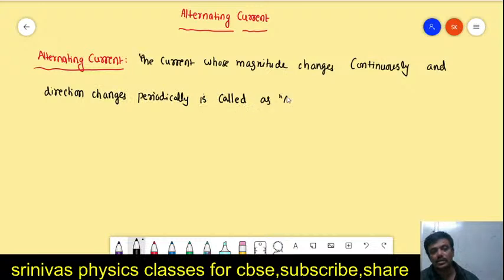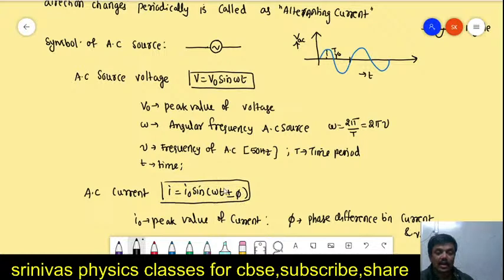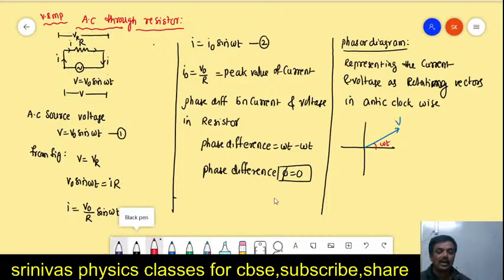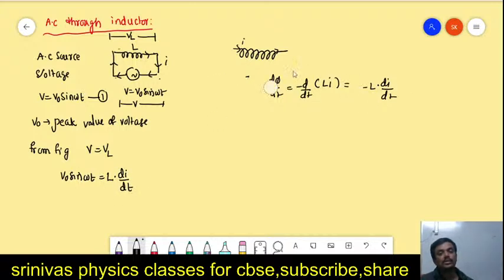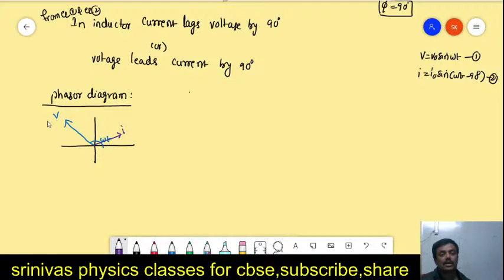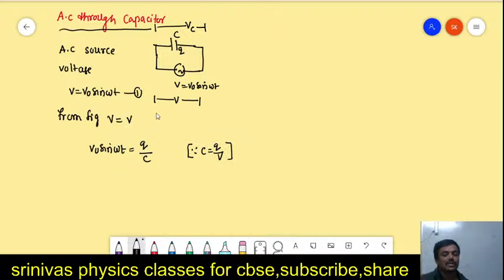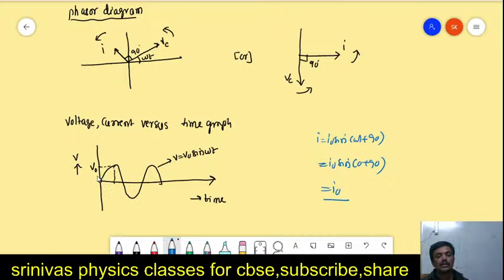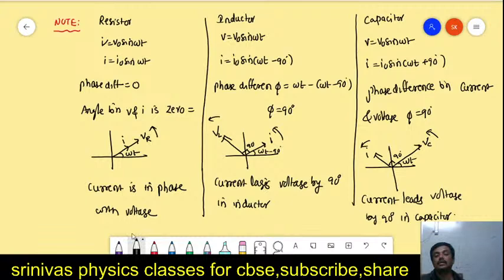One shot video of class 12 physics Alternating current